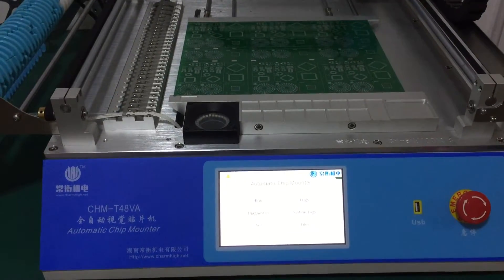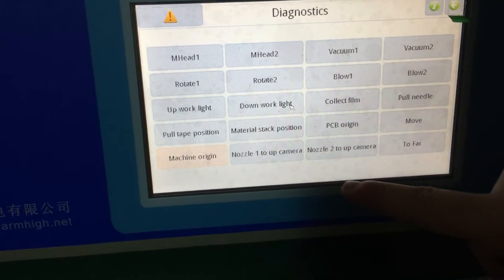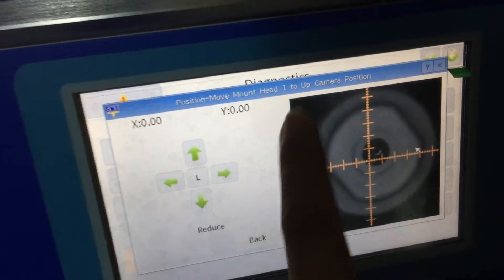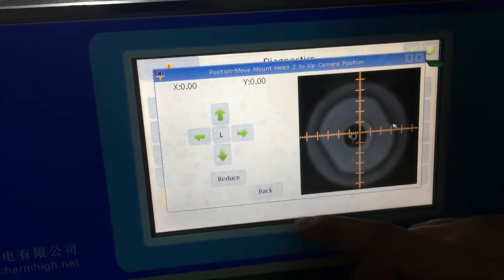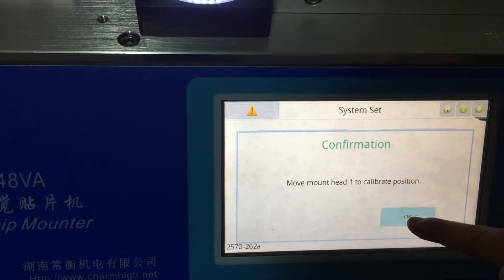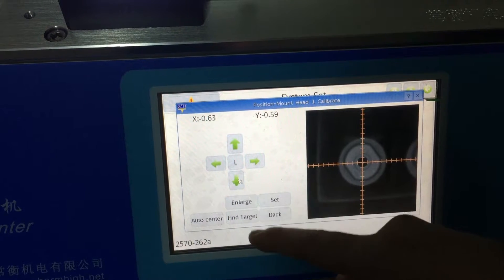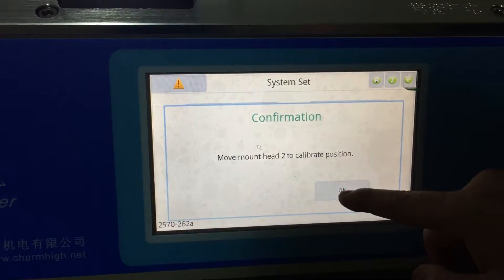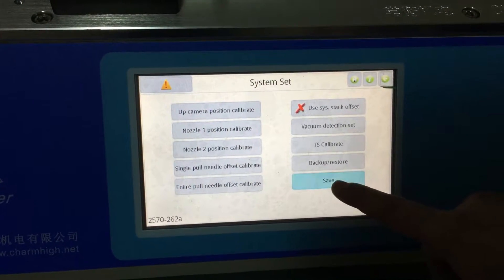placement offset - Check two places - Charmhigh pnp machine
1- nozzle and cmeara not in the same position
2- too strong overlight effect camera